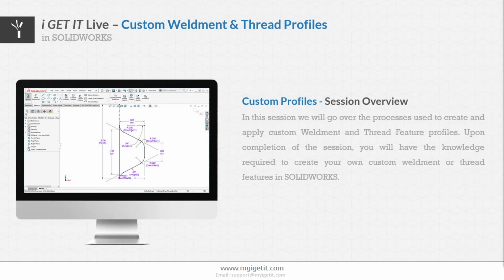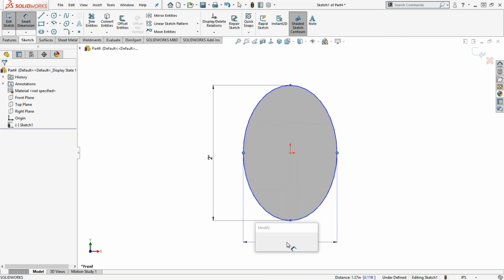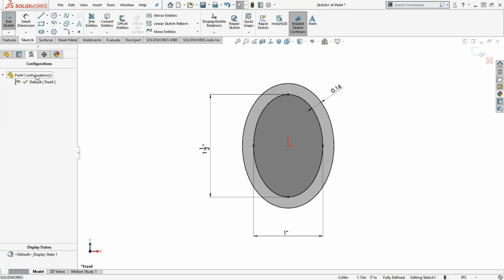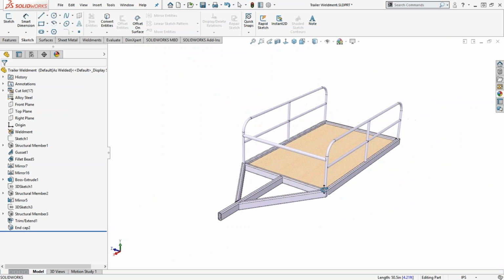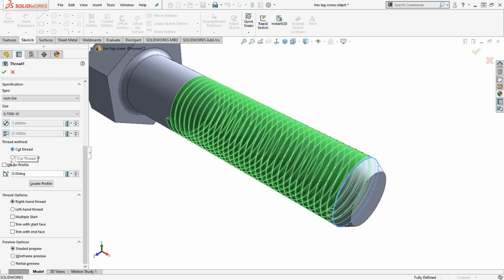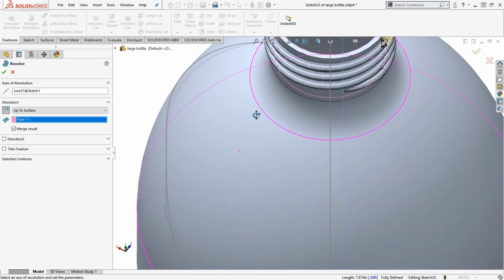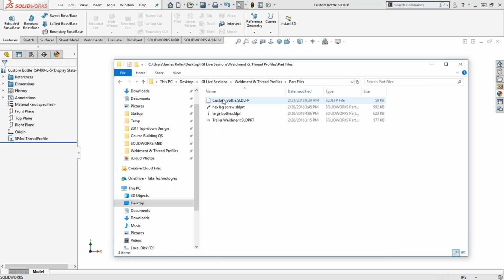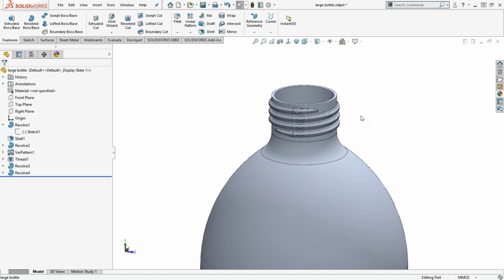How to draw Custom Weldment Profiles & Thread Profiles in SOLIDWORKS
Follow along with subject matter expert, James Keller as he demonstrates the processes used to create and apply custom Weldment and Thread Feature profiles to a model. Upon completion of the session, you will have the knowledge required to create your own custom weldment or thread features in SOLIDWORKS.

About us –
Explore the Playlists to learn –